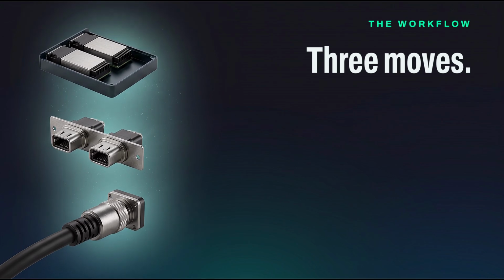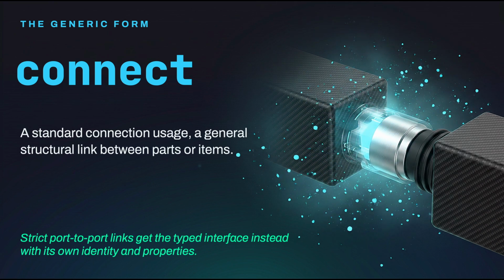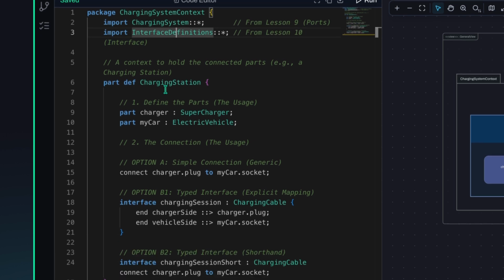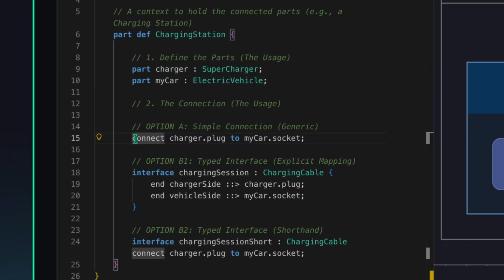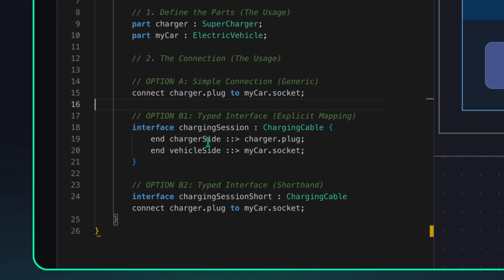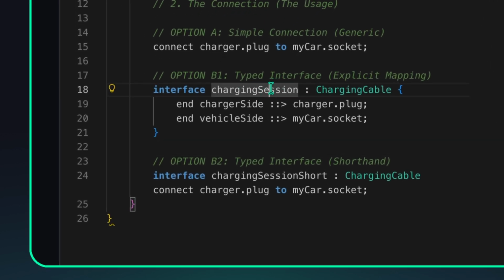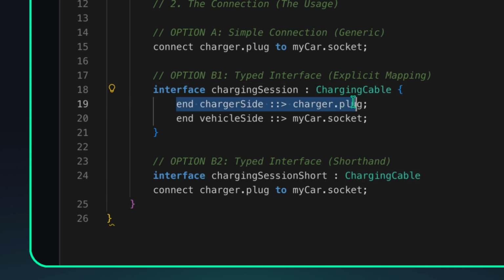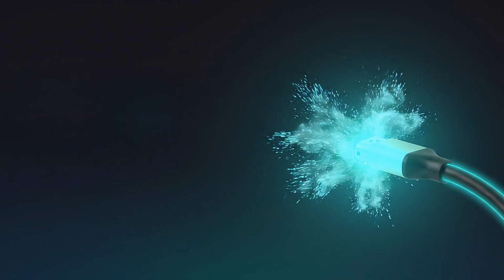SysML v2 Tutorial (Lesson 11): Explicit Connections & Topologies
Welcome to Lesson 11 of the SysML v2 Deep Dive series by Team SysModeler! In the previous lesson, we defined our connection blueprint using interface def, giving a charging cable its own typed ends and physical resistance attributes. In this lesson, we finally use that definition to wire our system topology together.

This is the phase where your parts, ports, and interface definitions intersect to establish the concrete system architecture.

🚀What You Will Learn in This Video:

The Shift to Explicit Textual Topology: See how SysML v2 moves away from the v1 reliance on hidden diagram lines and instead makes system topology explicit, readable, and searchable directly within the model text.

Understanding Feature Chains: Learn how to use dot notation (e.g., Charger.plug) to cleanly navigate and connect nested endpoints inside your part usages.

Interface Usages in Action: Discover how to take a reusable blueprint (interface def) and instantiate it as a concrete interface usage (like a specific charging session) within a system context.

Long-form vs. Shorthand Connections: Master both the long-form explicit end mappings and the compact shorthand forms to keep your model code tight when connections are straightforward.

💡 SysML v1 vs. v2 Cheat Sheet:

Topology Mapping: v1 relied heavily on diagrams (IBDs) to carry the connectivity story ➡️ v2 makes system topology a first-class textual semantic that can be read, searched, and version-controlled.

Connector Typing: v1 connector properties were often obscured in property dialog boxes ➡️ v2 explicitly types connection usages using your predefined interface definitions right in the text.

Nested Paths: v1 required tracing complex visual paths ➡️ v2 introduces feature chains and dot notation to give a clean textual path to any nested port.

🔗 Connect with Team SysModeler:

Try our AI-Powered Tool for Free: SysModeler